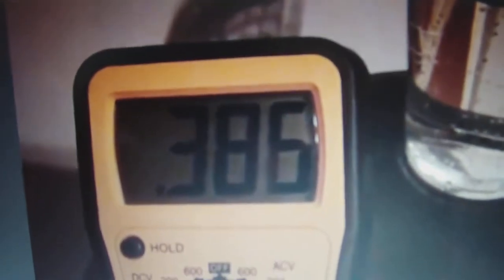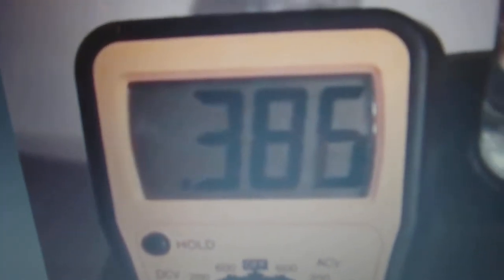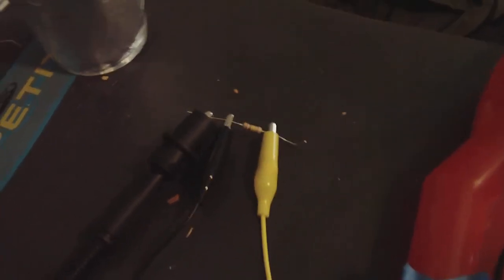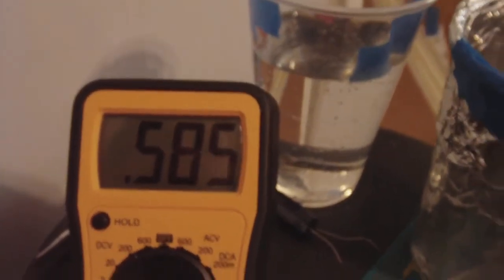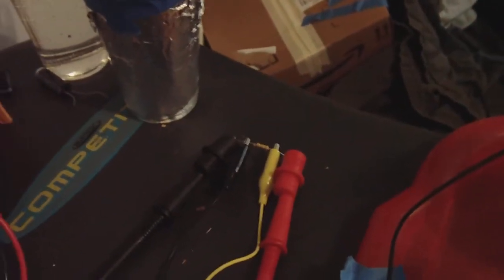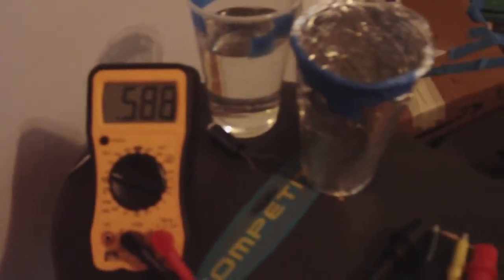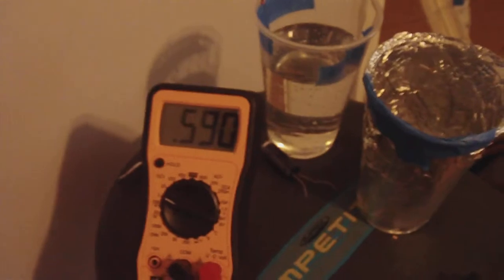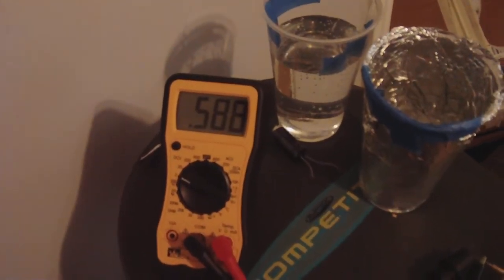Water Captret increase power over time when given a load